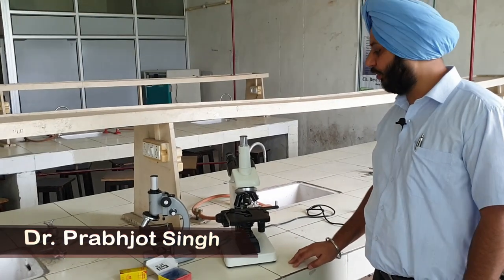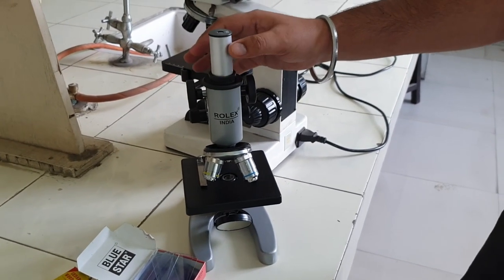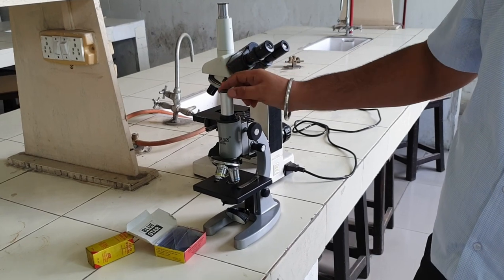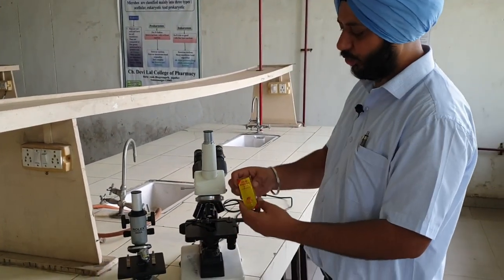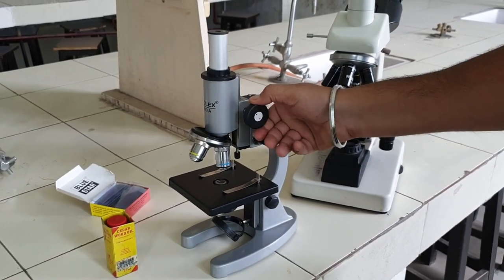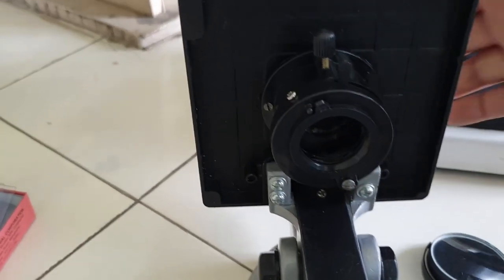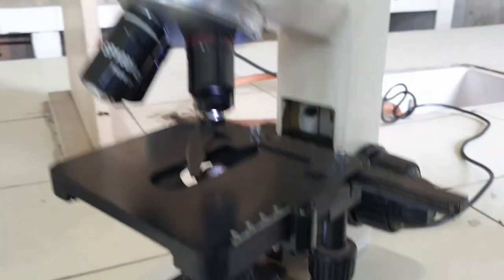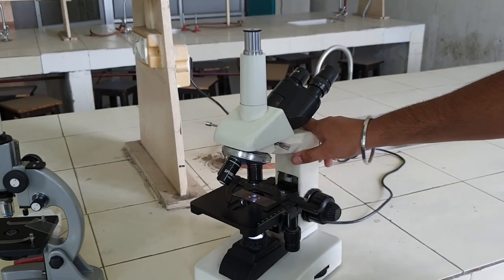Construction and Working of Compound Microscope